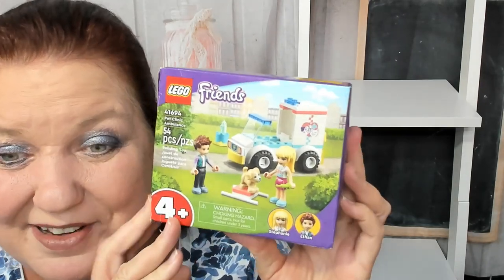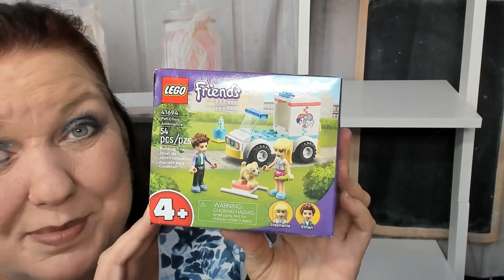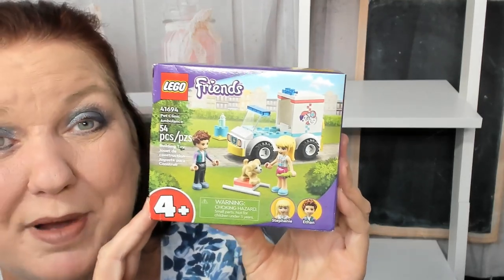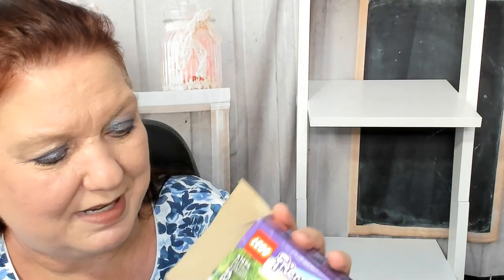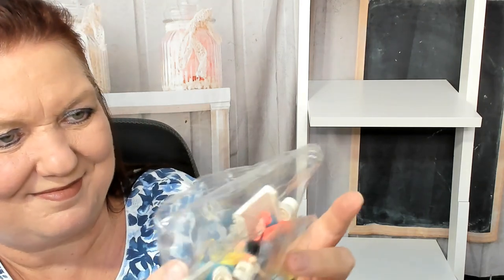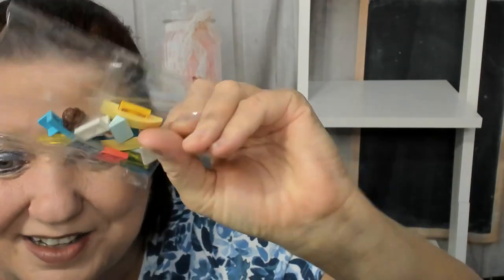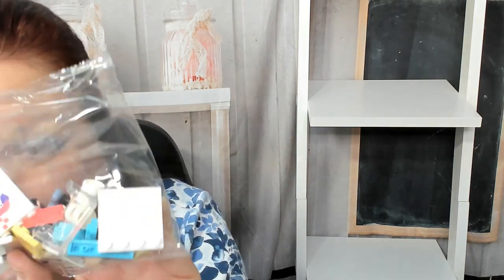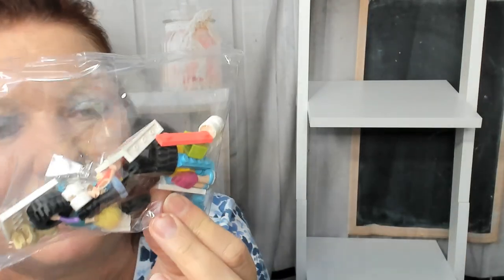LEGO Friends Pet Clinic Playset Mia Nandi Cat Dog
Visit our Amazon Storefront for more shoppable videos on books, toys, dolls, gourmet foods, kitchen items, tea and coffee.